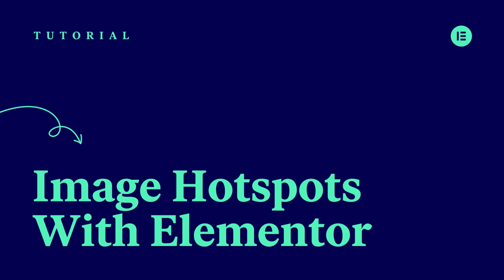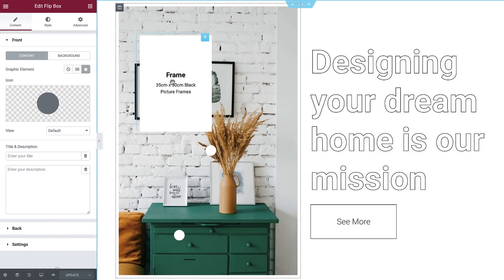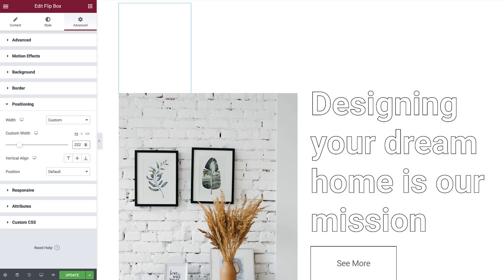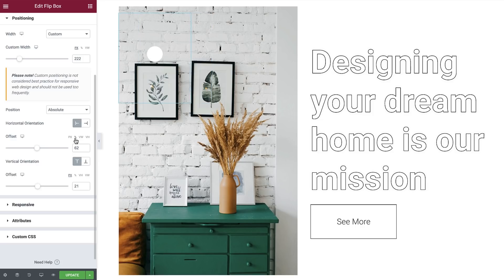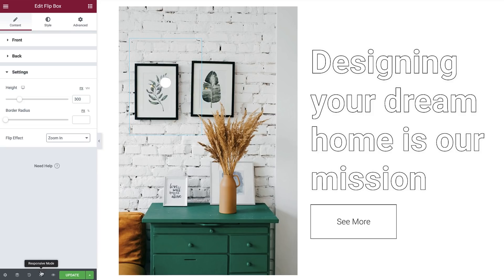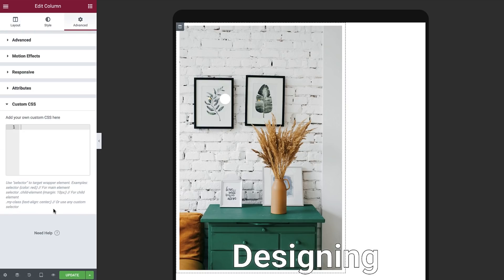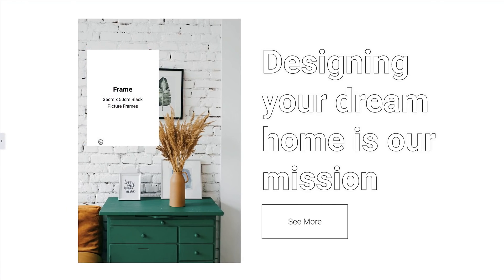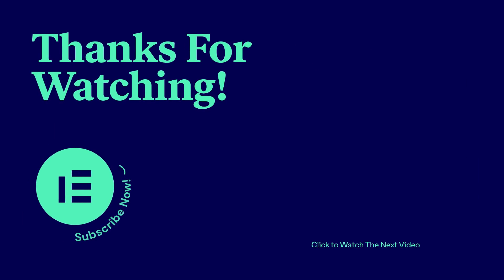Create Responsive Image Hotspots with Elementor [Advanced Tutorial]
In this Tips & Tricks Tutorial, we learn how to create responsive-friendly Image Hotspots entirely with Elementor. Adding a layer of playful UX is a great way to increase website conversion rates and really make them stand out!
We use Elementor’s Image and Flip Box widgets to build this effect while going over the fundamentals of absolute positioning.

This tutorial will cover:
✔︎ How to create and use Image Hotspots
✔︎ Understand the Image and Flip Box widgets
✔︎ Absolute positioning
✔︎ Responsiveness with Absolute positioning
✔︎ Column Alignment
✔︎ And more!

Note: This is an advanced tutorial, if you are facing difficulties keeping your flip-box icon responsive, try setting it to the top left corner by following these steps:
Click your flip-box widget and in the Style tab, set the Alignment to left and Vertical Alignment to Top